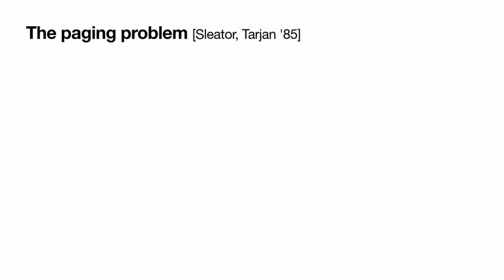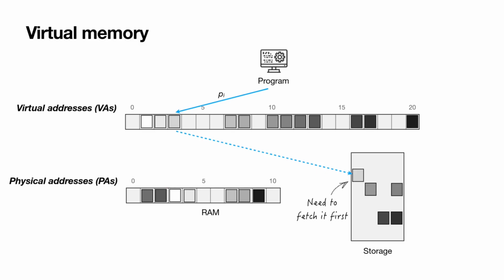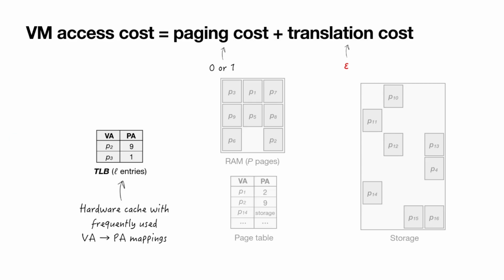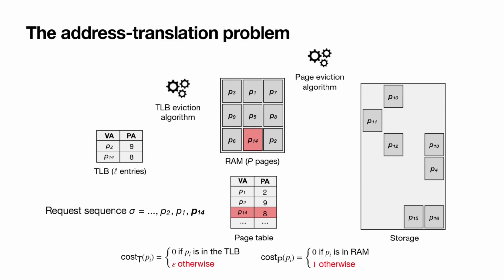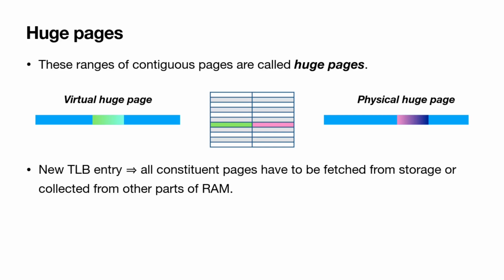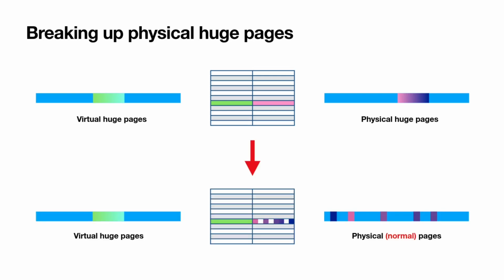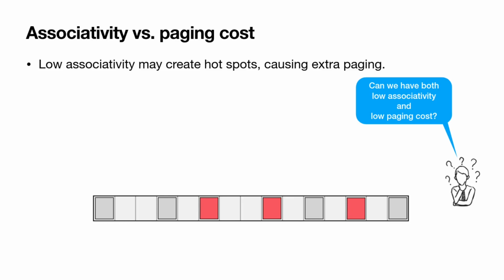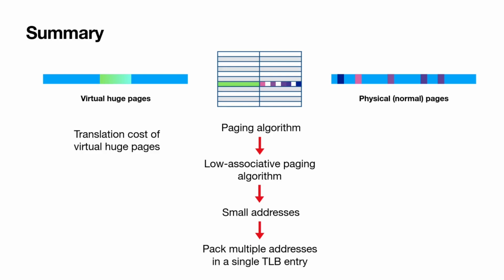Paging and the Address Translation Problem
Michael Bender, Abhishek Bhattacharjee, Alex Conway, Martin Farach-Colton, Rob Johnson, Sudarsun Kannan, William Kuszmaul, Nirjhar Mukherjee, Don Porter, Guido Tagliavini, Janet Vorobyeva and Evan West